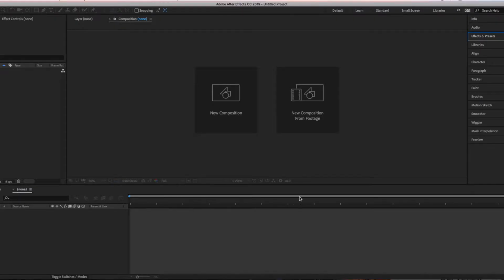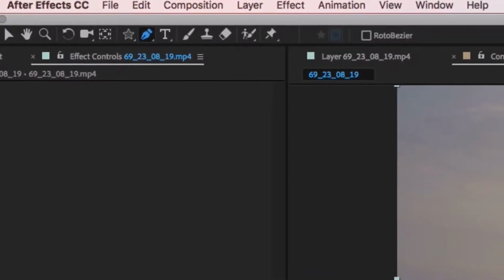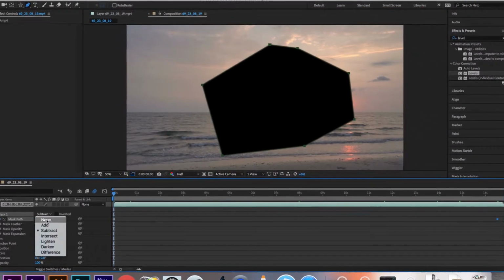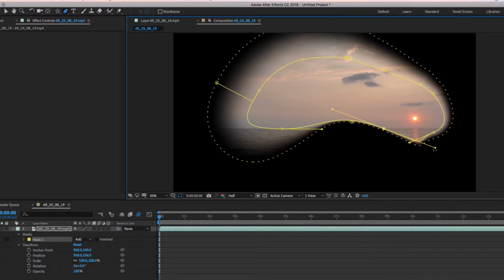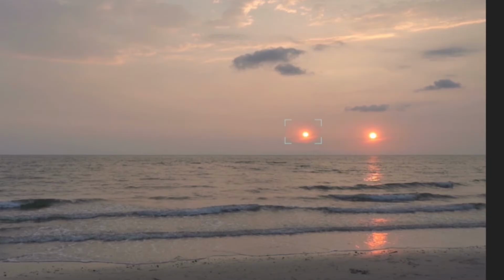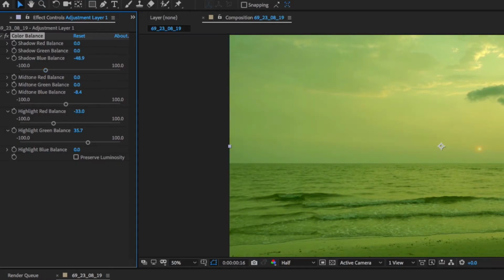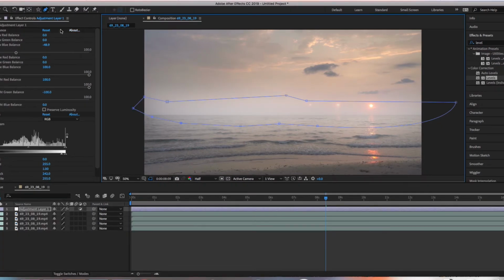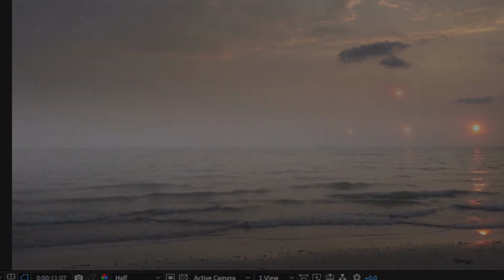Introduction to Masking in After Effects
Patrick takes you through how to create the amazing masking technique within Adobe After Effects.